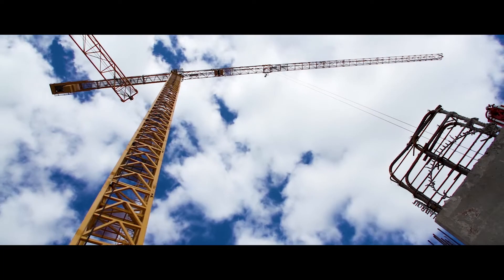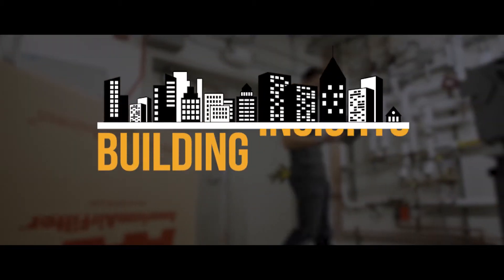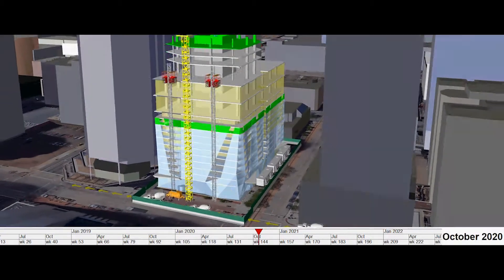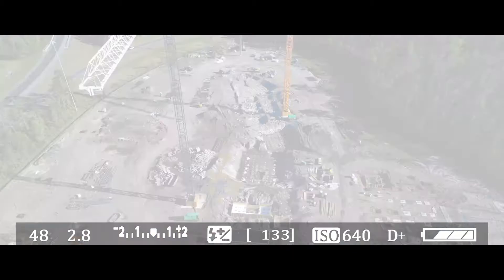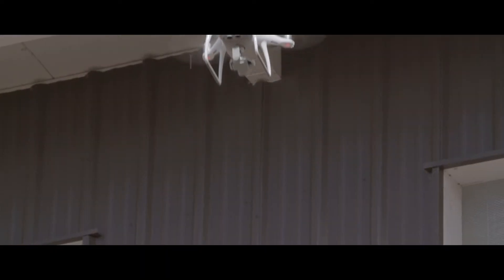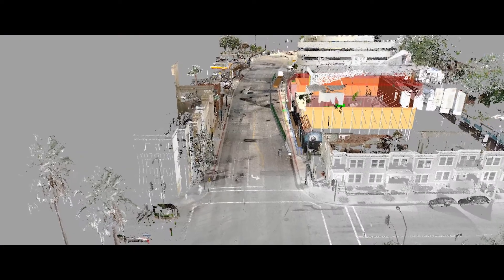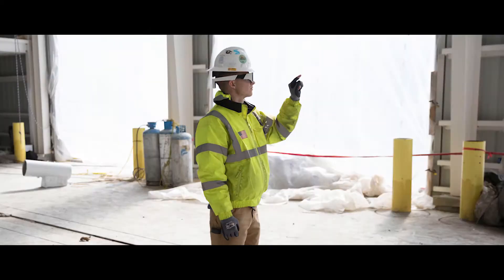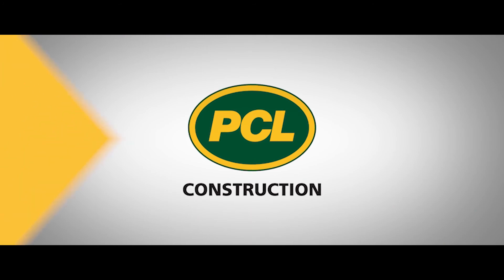Cutting-Edge Technologies Used on Construction Sites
Construction projects have continued to grow in size and complexity, bringing a wealth of new challenges that general contractors must overcome. From managing thousands of people on a single jobsite, to making sure buildings meet their owner’s requirements, technology has helped to tame the many challenges encountered on a project. PCL is using innovative technology like 4D planning, drones, 3D laser scanning, and augmented reality to increase efficiency, improve safety, and ensure quality on projects.